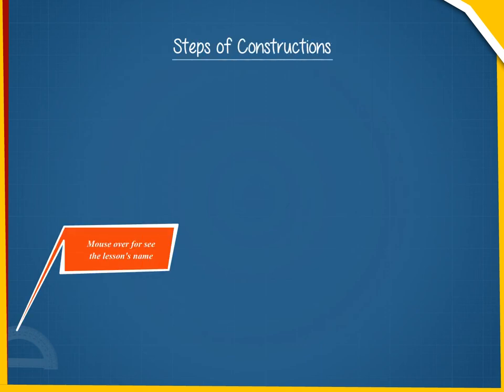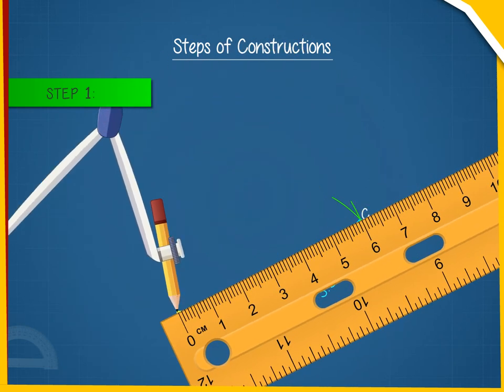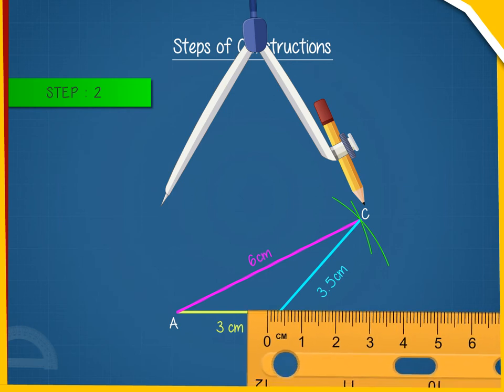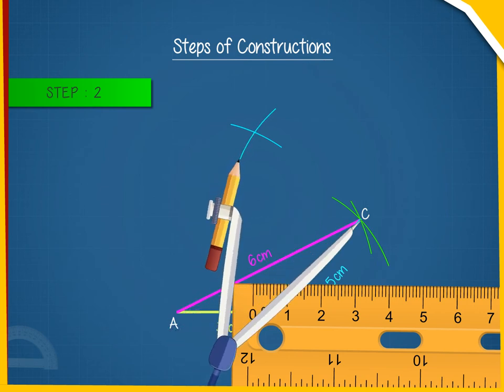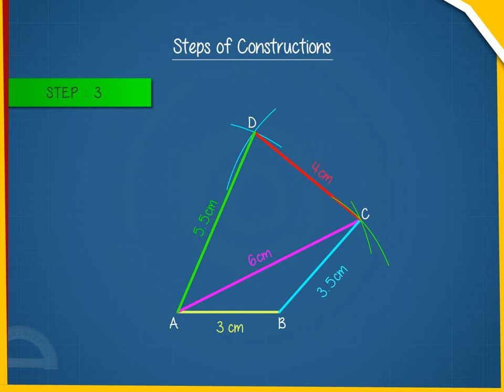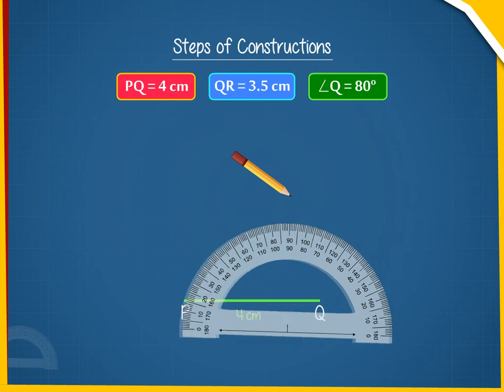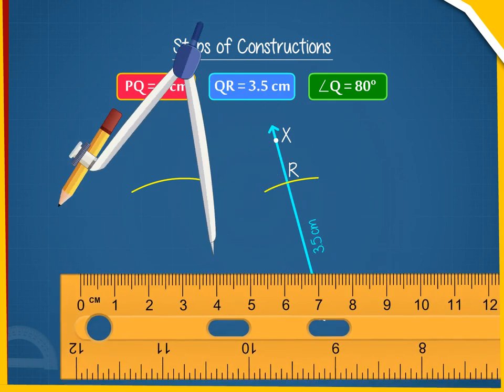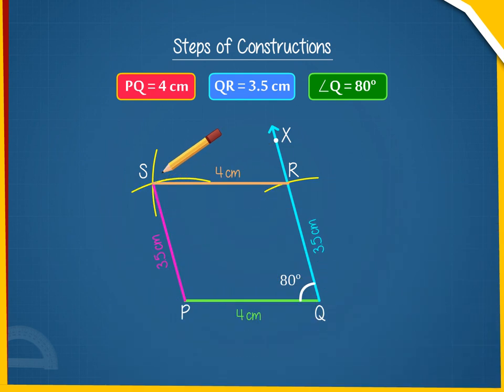steps of contruction U-4 class.8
TOPIC  : MATHS ( STEPS OF CONTRUCTION U-4  )
CLASS : 8
 BY        :  DIGI NATURE